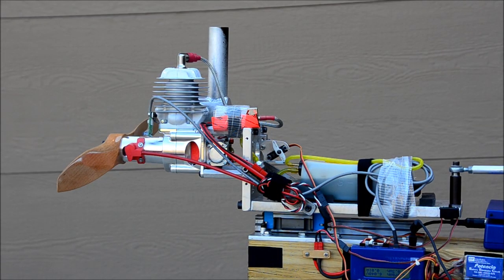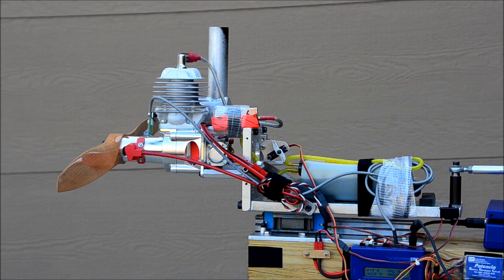DA-60 Test Run on RC Sport Flyer Thrust Test Stand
This is a test run of the Desert Aircraft DA-60, single-cylinder two stroke gasoline engine for large scale radio controlled airplanes.  For this run, the throttle was manually controlled by a transmitter, to demonstrate the throttle response.  The Xoar 23X8 propeller resulted in 7200 RPM and 35 lb thrust!